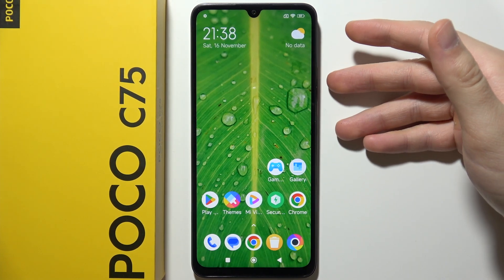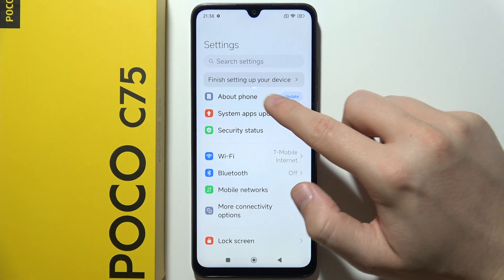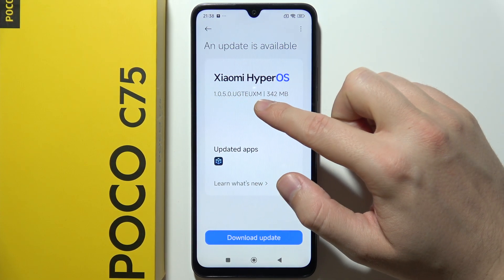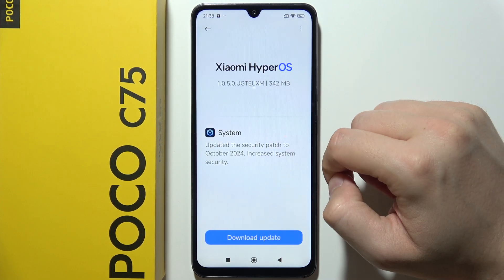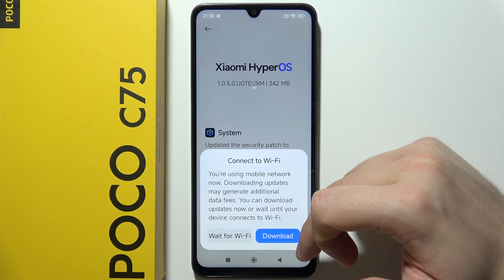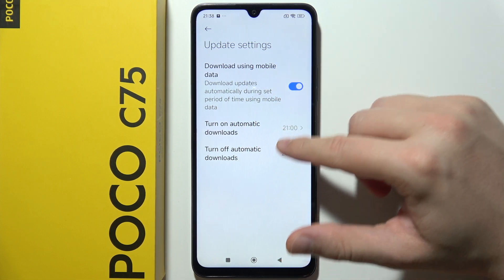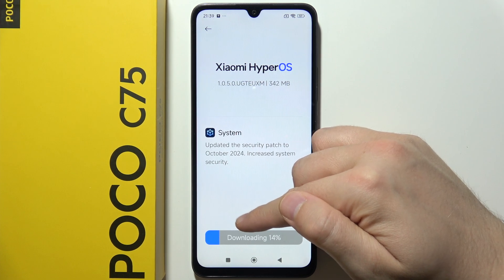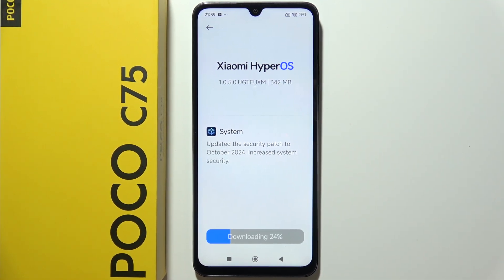POCO C75: How to Update Software (HyperOS)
In this video, we’ll show you how to update the software on your POCO C75. Keeping your device up to date ensures you get the latest features, improvements, and security patches. Follow our simple steps to check for and install any available updates. Learn how to keep your POCO C75 running smoothly with the latest software updates.

I'll do my best to reply promptly and assist you.